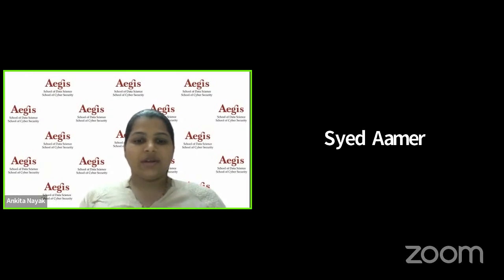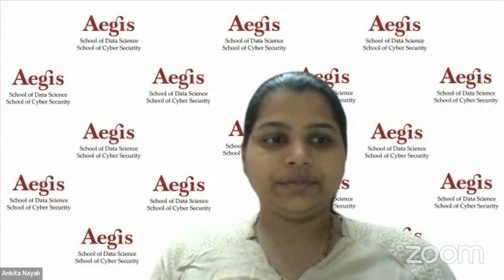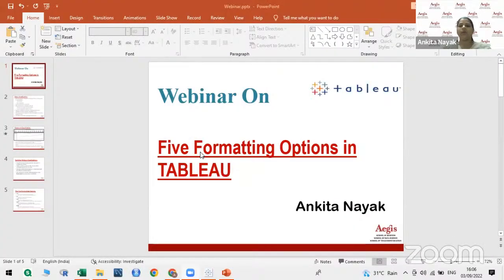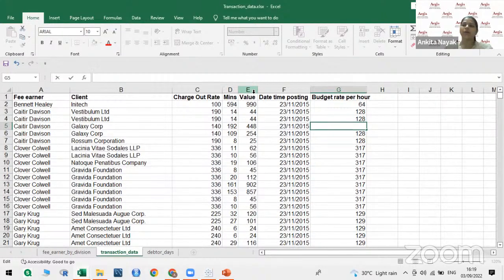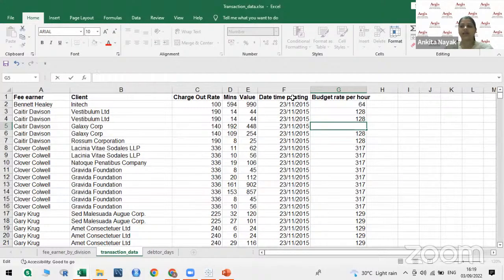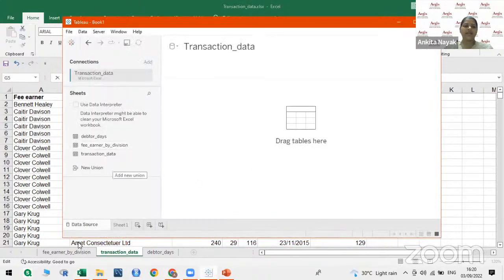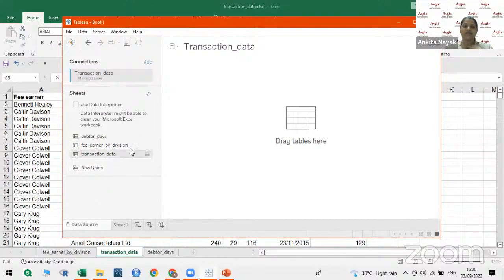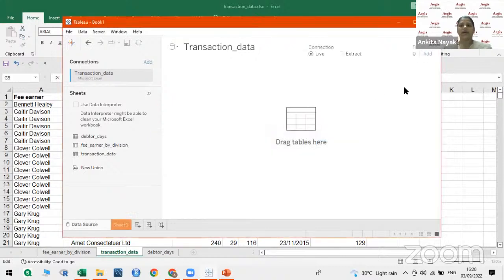5 formatting options available in Tableau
Tableau is a very powerful data visualization tool that can be used by data analysts, scientists, statisticians, etc. to visualize the data and get a clear opinion based on the data analysis.

In this video, Prof. Ankita Pai will explain Tableau and 5 Important Formatting options available in Tableau that one should know while using the program.Tableau has a very wide variety of formatting options to change the appearance of the visualizations created. You can modify nearly every aspect such as font, color, size, layout, etc.

Agenda is the 5 formatting options available in Tableau
1. Color
2. Size
3. Tooltip
4. Label
5. Detail